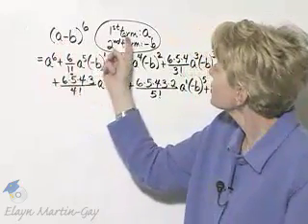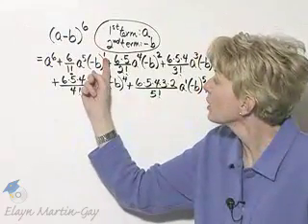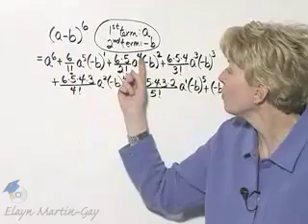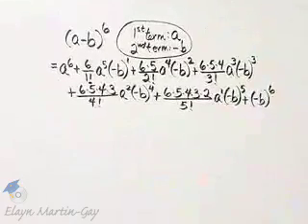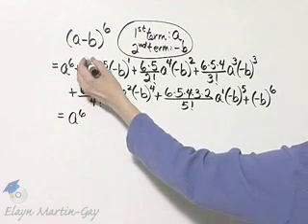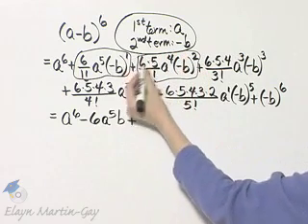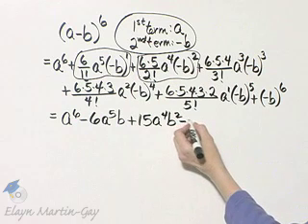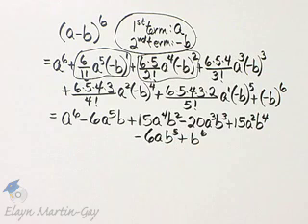Martin-Gay Intermediate Algebra 6th Ed Ch 11 Ex 11